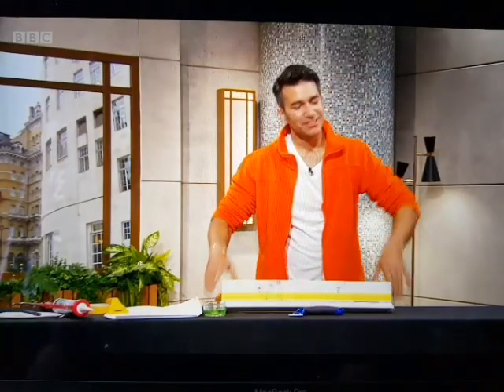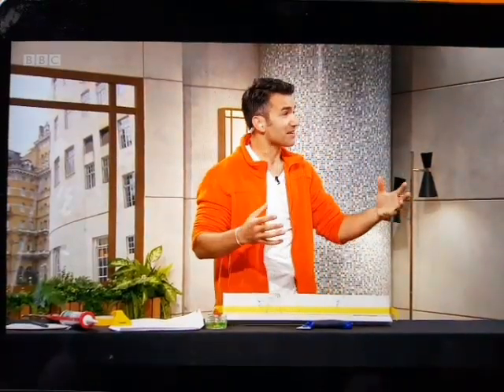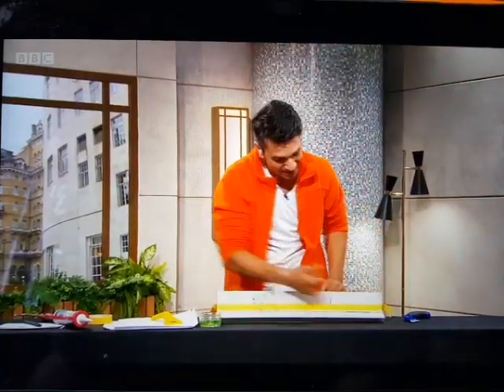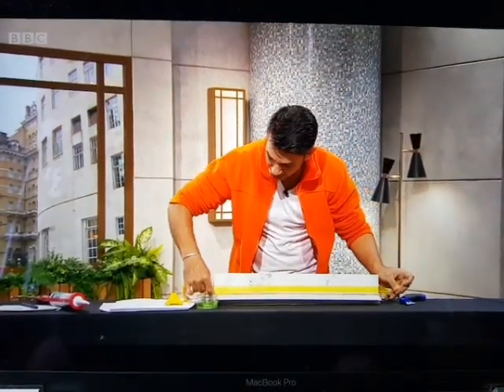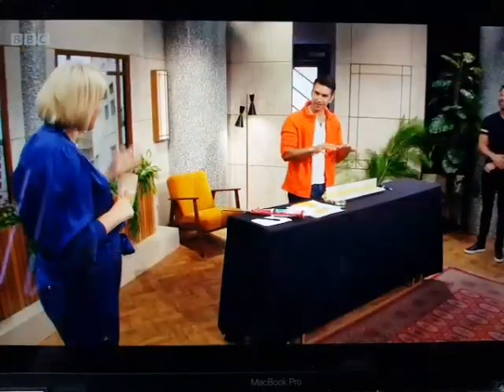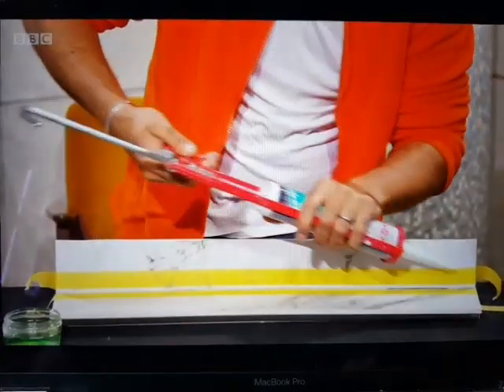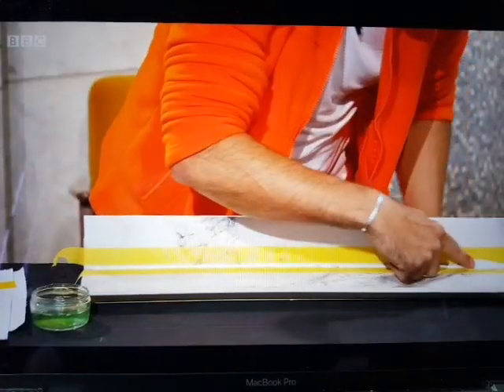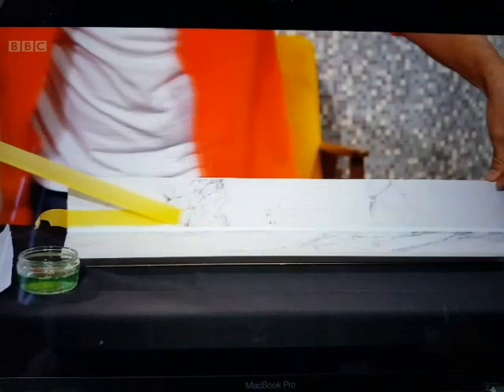how to re-seal your bath on BBC morning Live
This week I share with the nation how to change your grout between your bathroom tiles and the fail safe way to re-seal your bath.